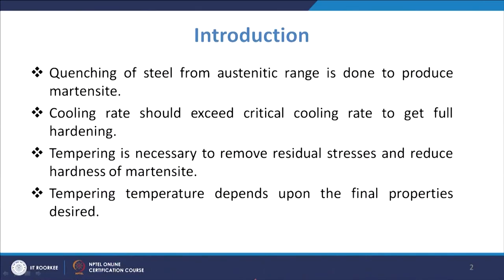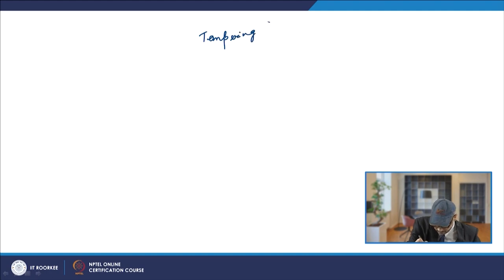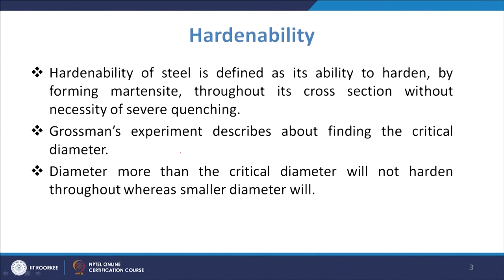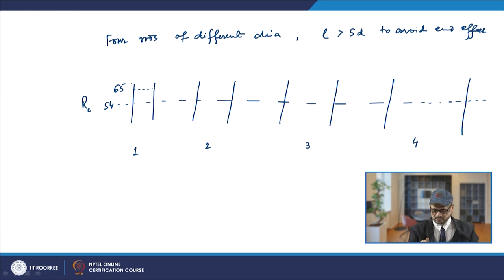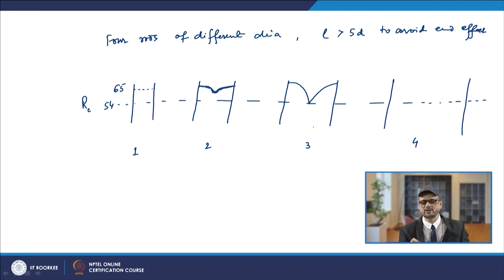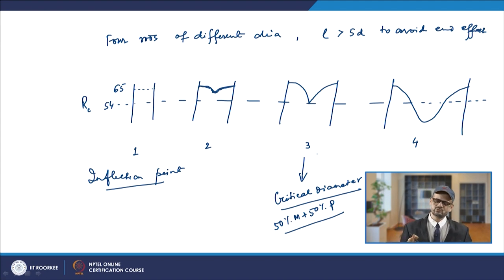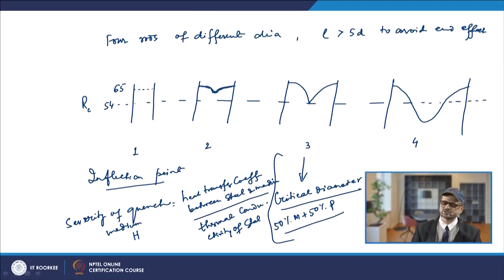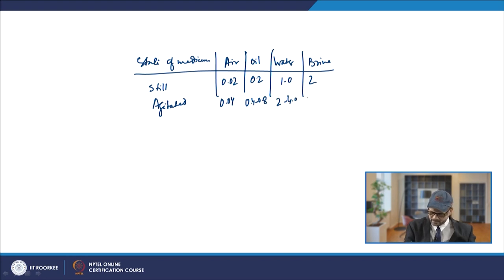Hardening and Hardenability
Cooling rate, Critical cooling rate and austenitic range